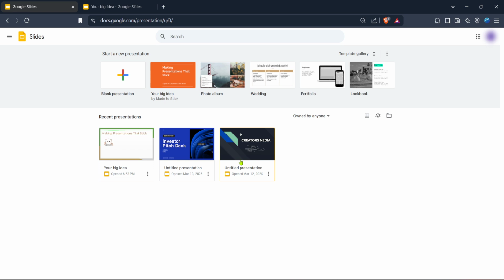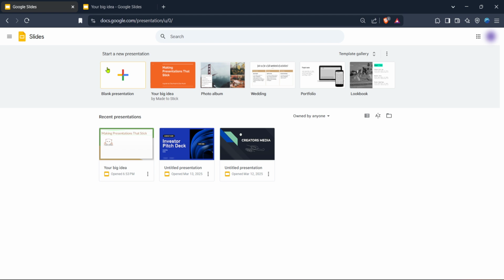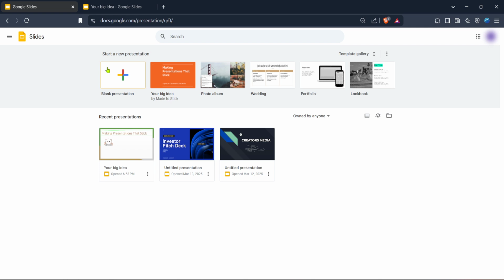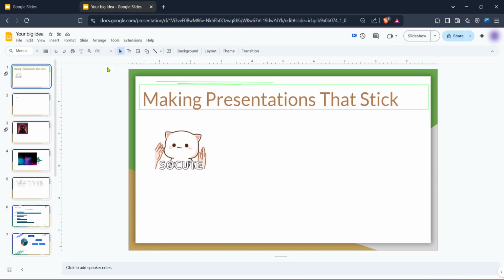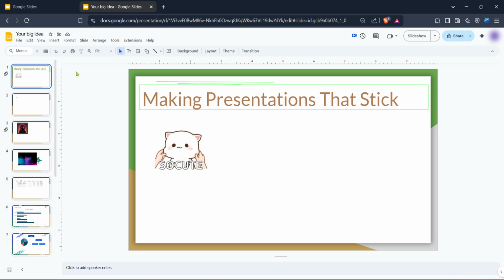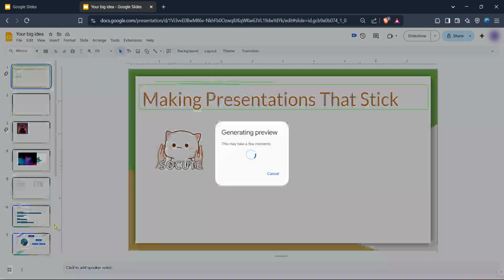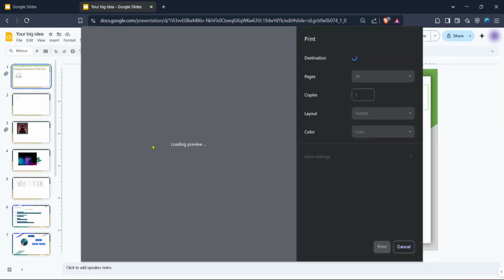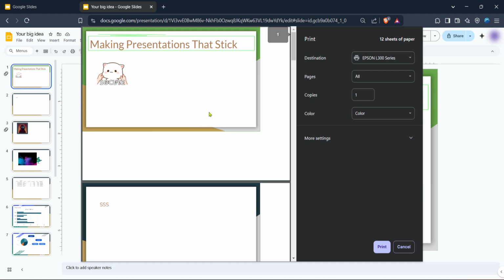How to Print Google Slides (Full 2025 Guide)